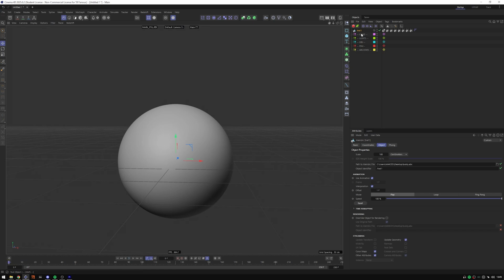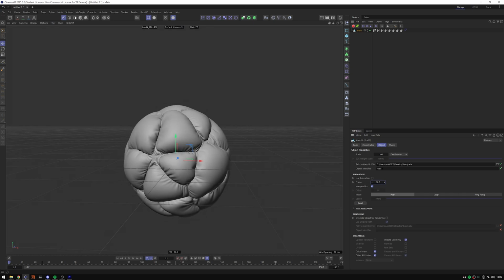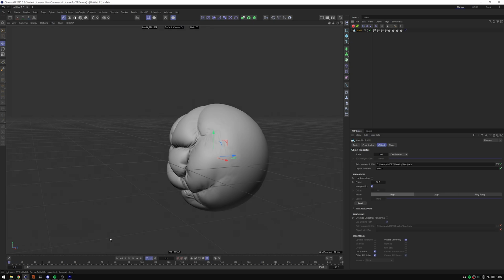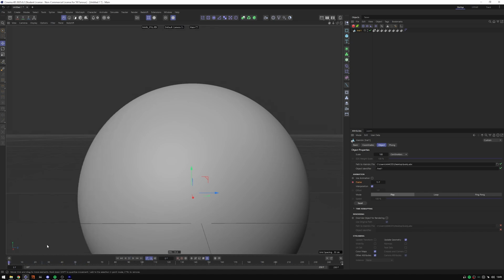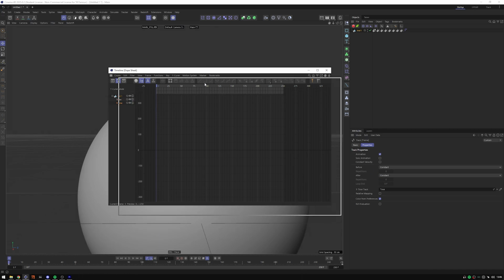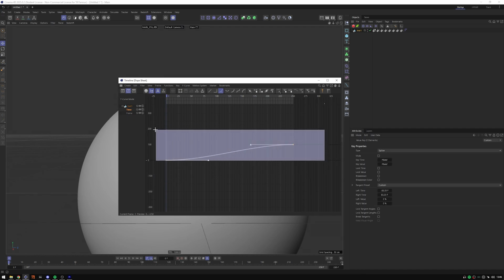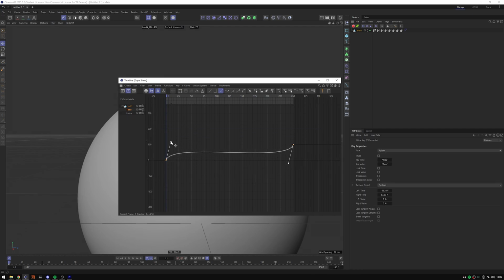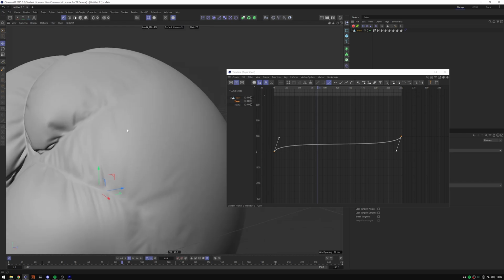How to Retime Alembic Animation in Cinema 4D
Hey homies, enjoy this video!